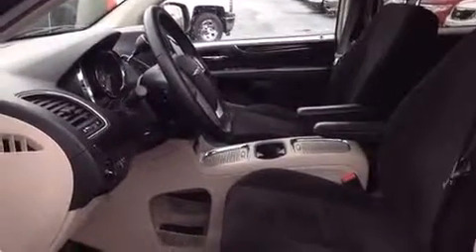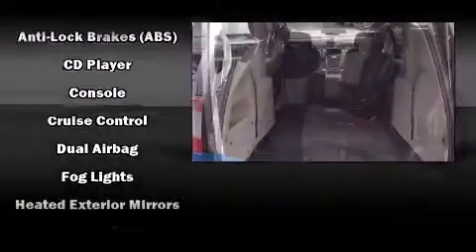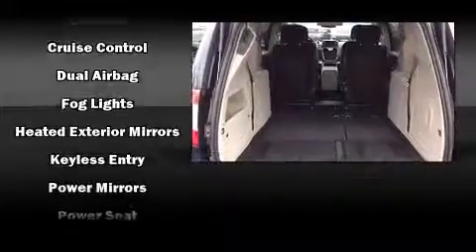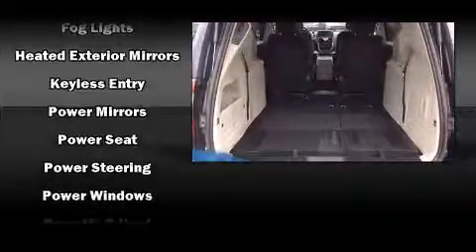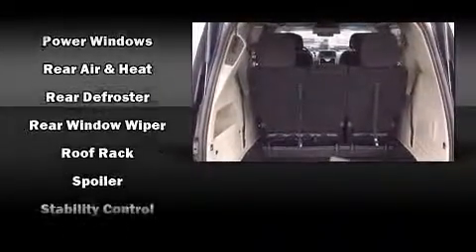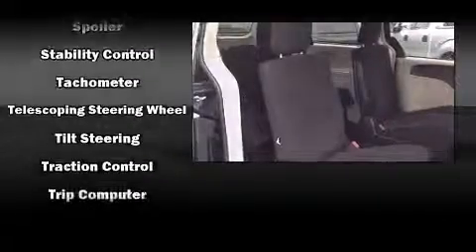2013 Chrysler Town & Country in Coquitlam, BC V3E 1K9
Eagle Ridge GM
2595 Barnett Highway.
in Coquitlam, BC V3E 1K9

The 2013 Chrysler Town & Country. It features an automatic transmission, front-wheel drive, and a refined 6 cylinder engine. It's equipped with tons of terrific amenities, but it won't break your budget. Such as remote keyless entry, a rear window wiper, adjustable headrests in all seating positions, a trip computer, front and rear air conditioning, a power rear cargo door, a roof rack, and 1-touch window functionality. Storage solutions are integrated throughout the interior, demonstrating thoughtful attention to detail. Power adjustable pedals allow the driver to optimize his or her driving position, enhancing visibility, comfort and safety. Passengers are protected by various safety and security features, including: head curtain airbags, front SIDE impact airbags, traction control, brake assist, anti-whiplash front head restraints, a panic alarm, and 4 wheel disc brakes with ABS. Various mechanical systems are monitored by electronic stability control, keeping you on your intended path. You will have a pleasant shopping experience that is fun, informative, and never high pressured. Stop by our dealership or give us a call for more information.